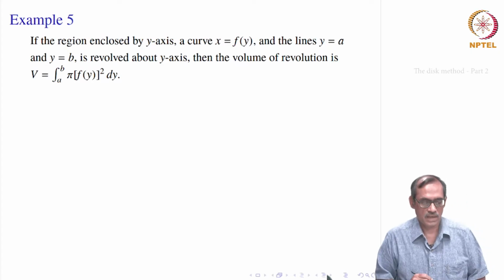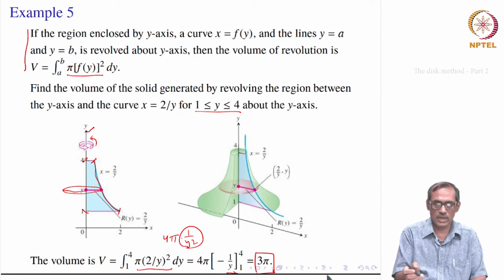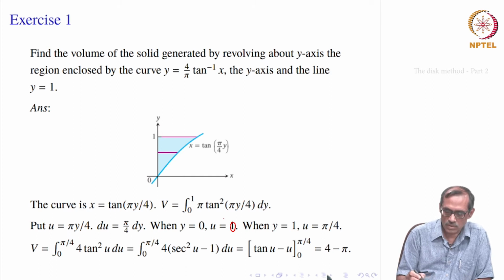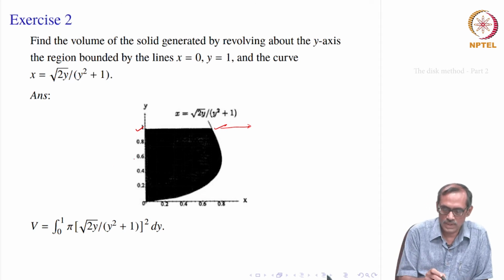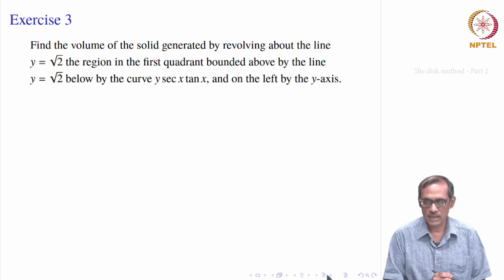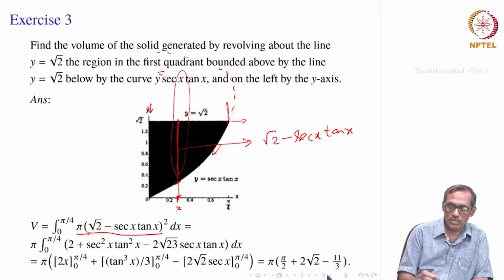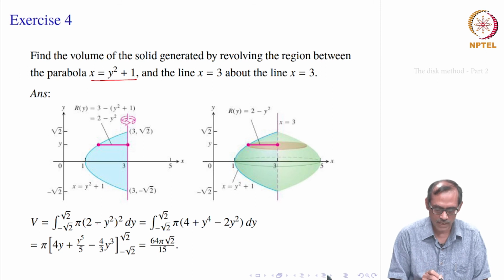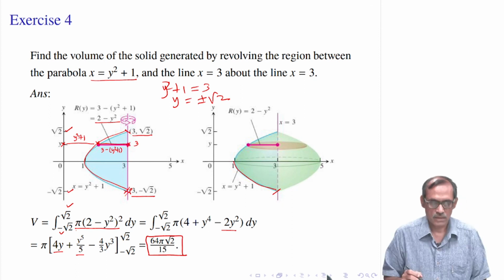64. The disk method - Part 2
Examples and exercises on the disks method